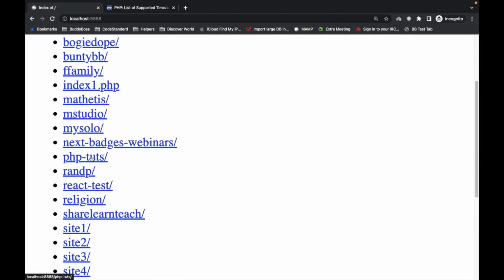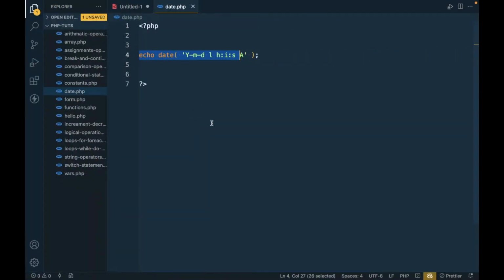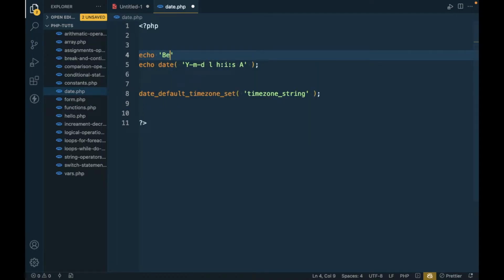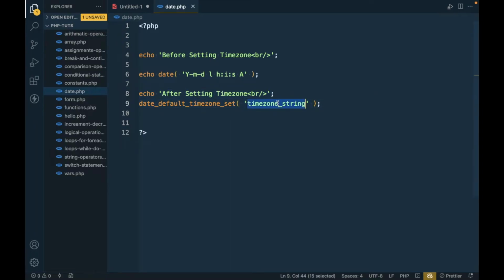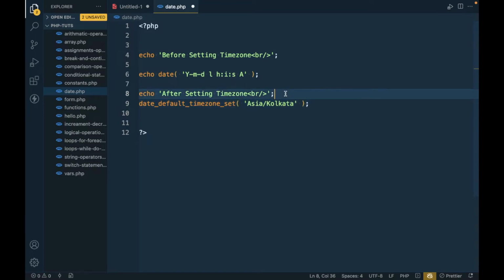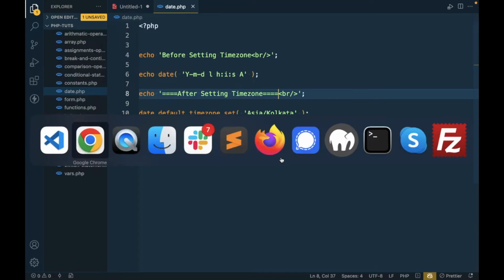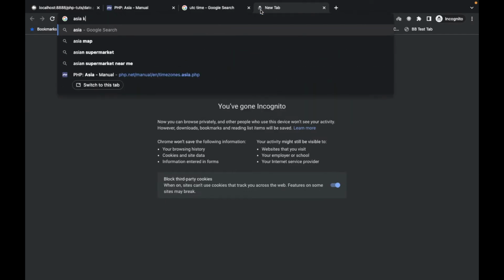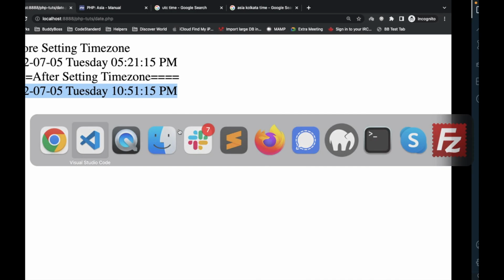PHP Date and Time - Set timezone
Video shows PHP Date and Time - Set timezone in PHP

- By default PHP returns the server's timezone
- We can set a timezone too.

Function: date_default_timezone_set( 'timezone_string' );